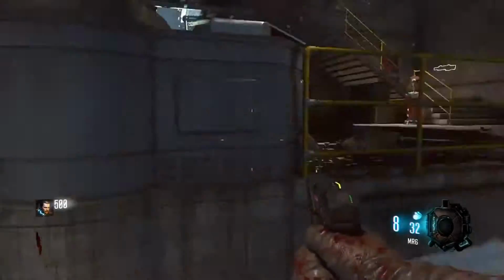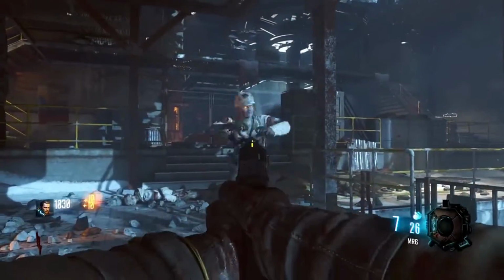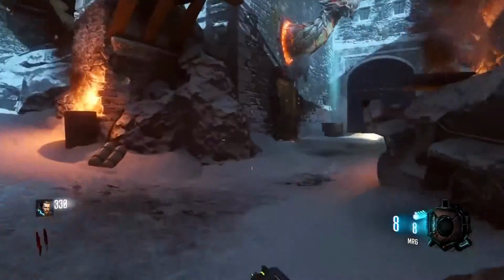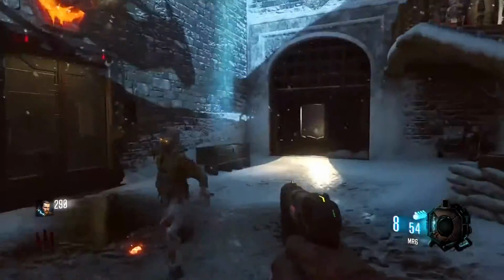Call of Duty: Black Ops 3 - Der Eisendrache Low Round Strategy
Yes, most zombies players don't need this video. But there are some people that are playing zombies for the first time on Black Ops 3. This video is for them.